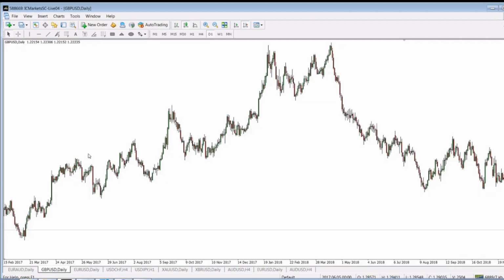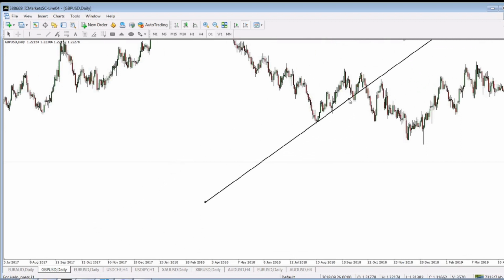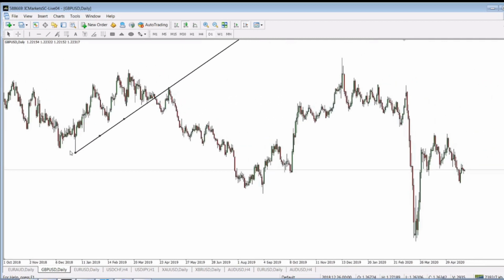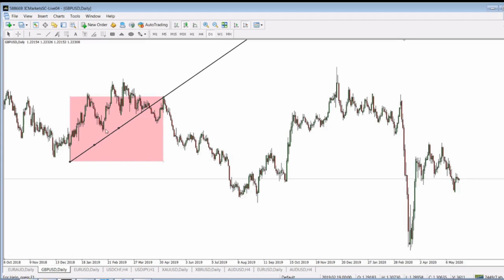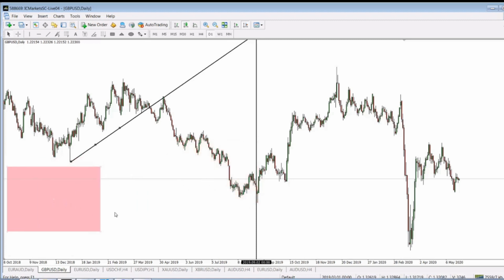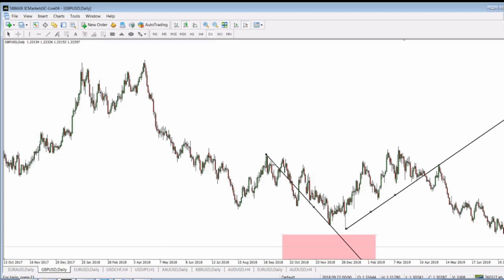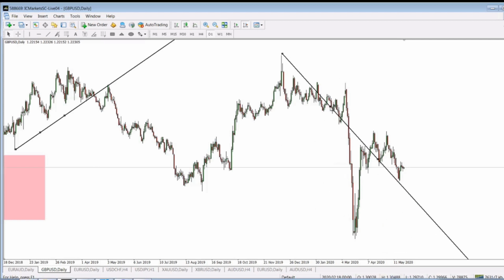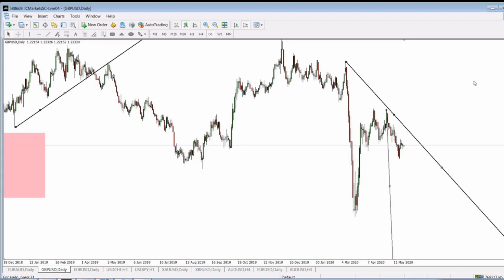The Angle Of Balance || Finding Reversal Points Of The Forex Market || Magic Angle That Works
WD Gann used to say that the future is the repetition of the past. That is why he quoted the Bible so often saying “As above so below”. In this video, you will find how I find the magic angle which repeats all over permitting to predict future support, resistance or reversal points on the Forex market.